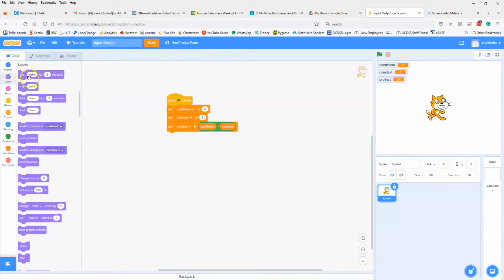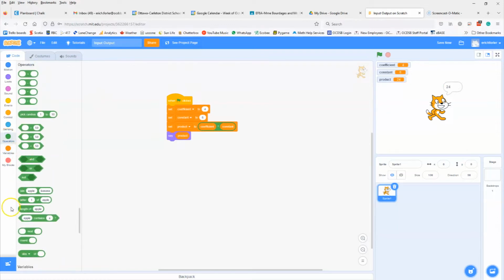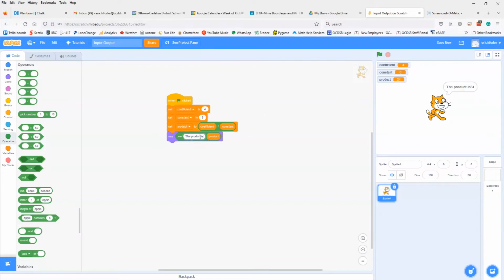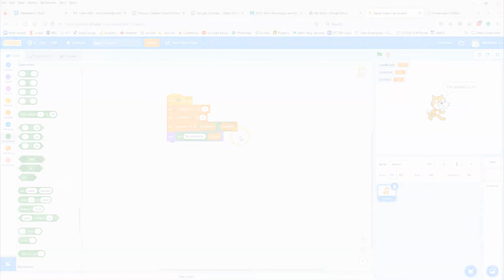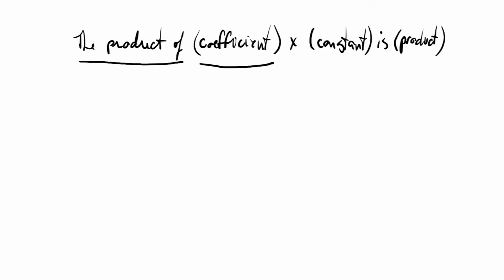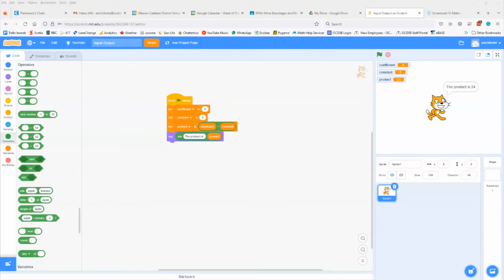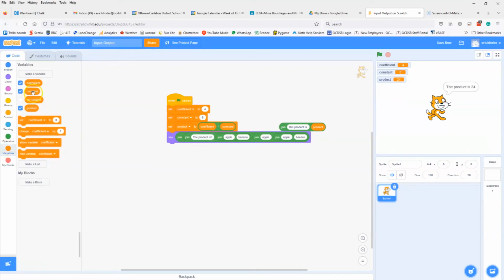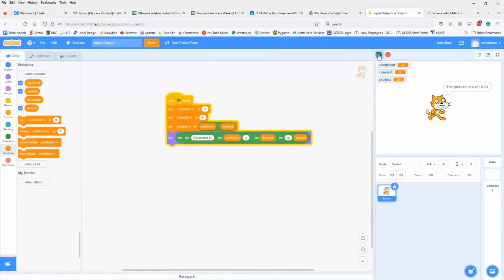Scratch Mini Lesson 4 Joining Text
The underlying question for this mini lesson is "how do I join variables and plain text together to provide more meaningful output from my programs".